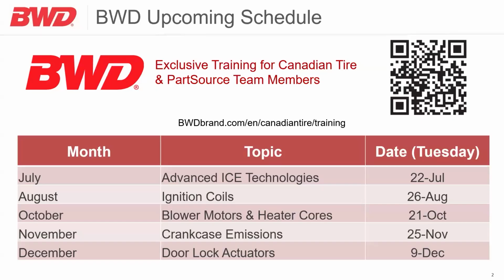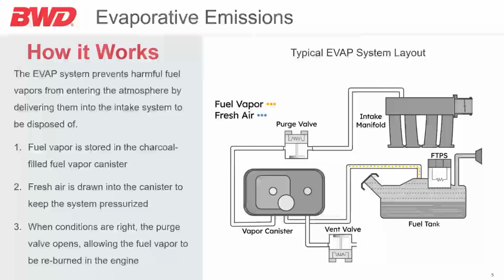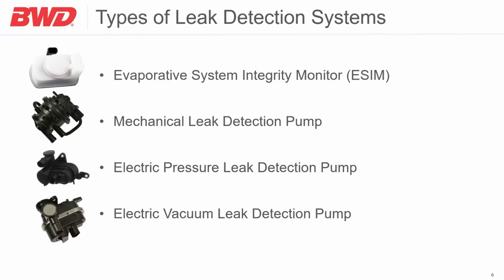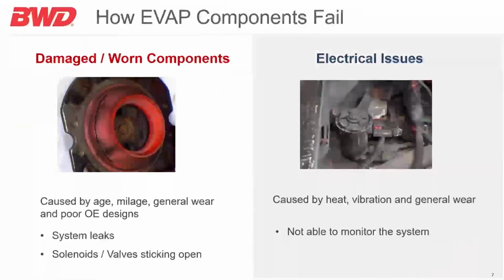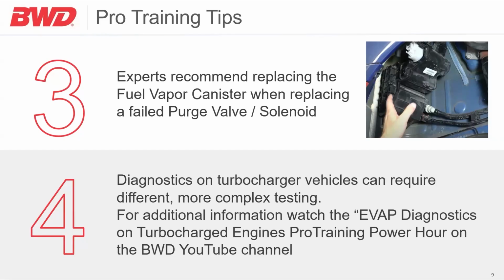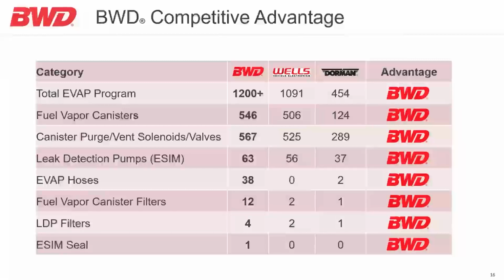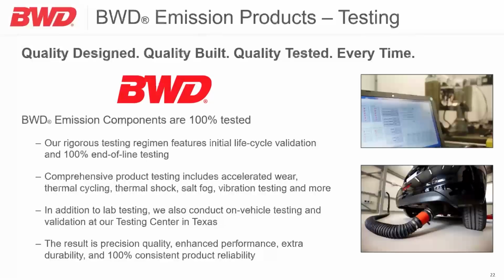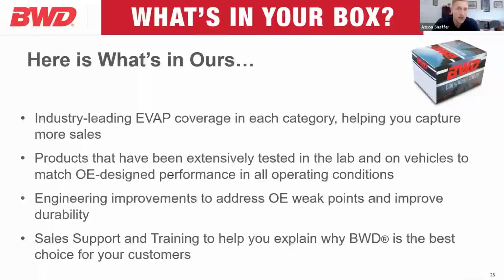June 2025 OSS Webinar Evaporative Emissions Systems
BWD® EVAP components are engineered to match OE performance and keep vehicles running clean Evaporative emission systems on today’s vehicles require each and every component to work correctly to keep emissions low. That is why BWD® designs and manufactures the highest-quality and best-performing  evaporative emissions components in the industry.

BWD® EVAP components also include design improvements to enhance durability while keeping the system operating exactly as the vehicle manufacturer intended. Canister Purge Valves, Fuel Vapor Canisters, Canister Vent Solenoids and more, Standard’s complete line of precision-engineered EVAP components provides the coverage you need to keep vehicles running clean.